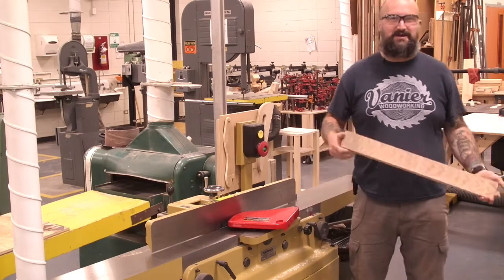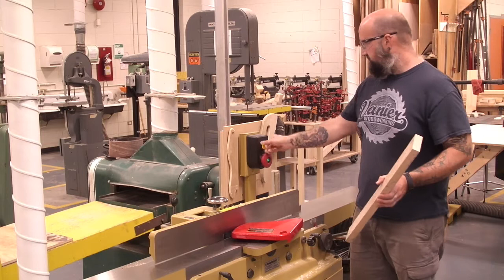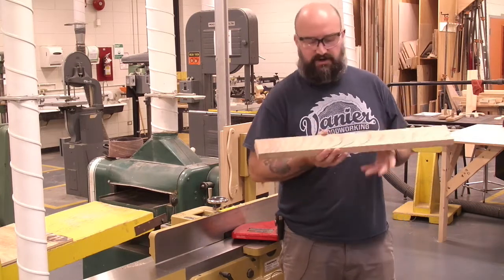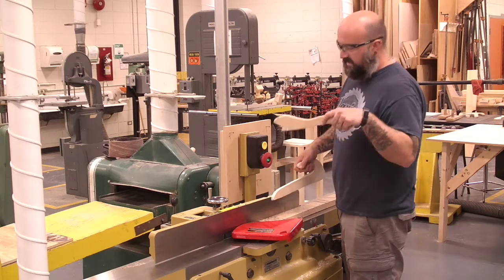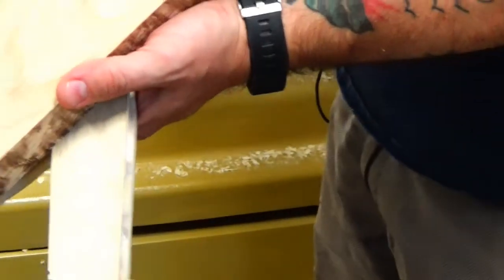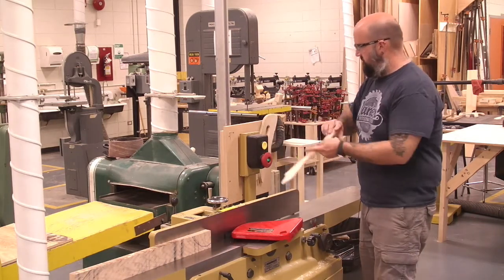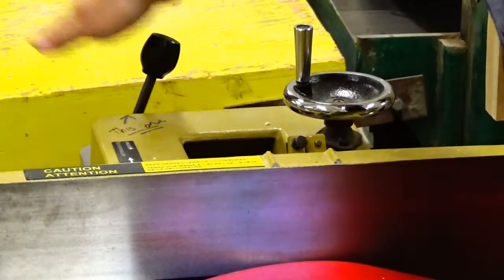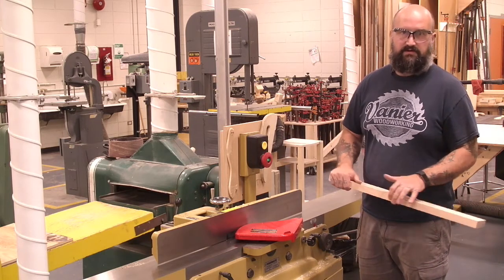Jointer Safety FinalV2